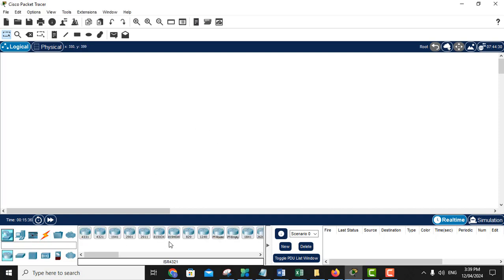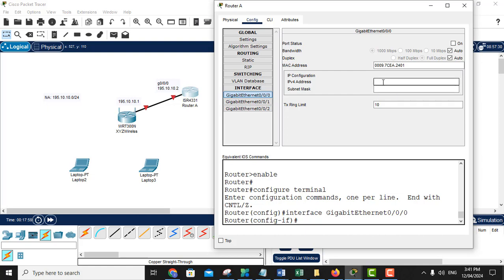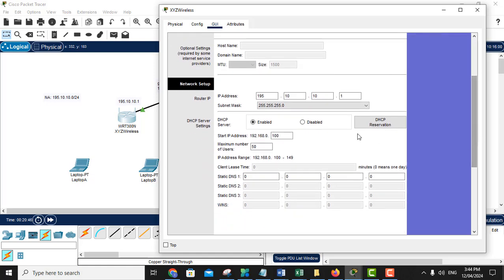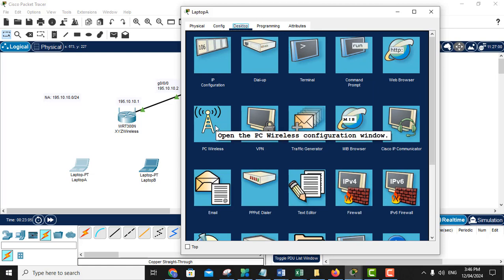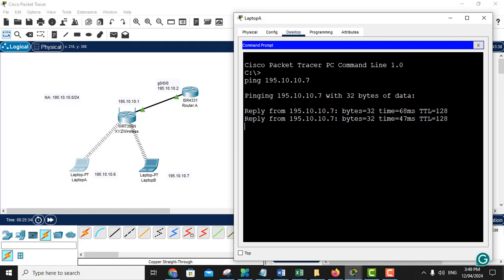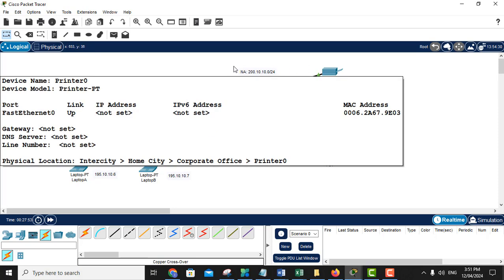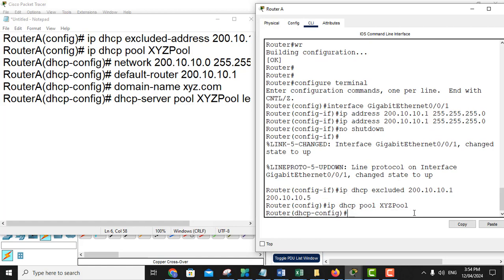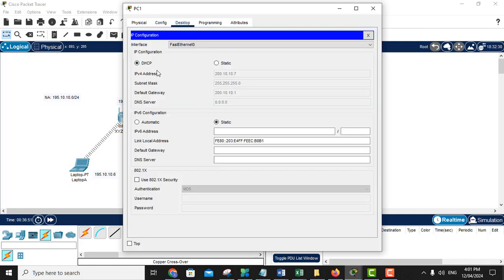Configuring DHCPv4 in the Packet Tracer